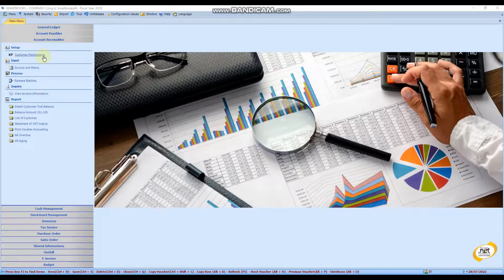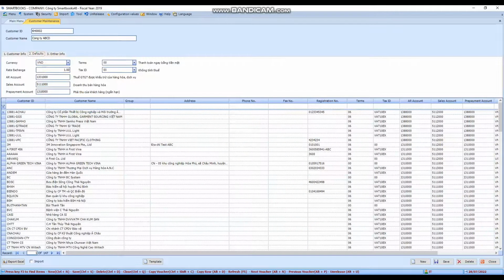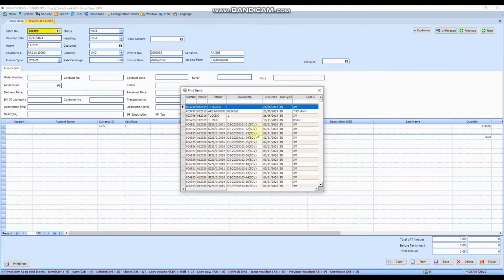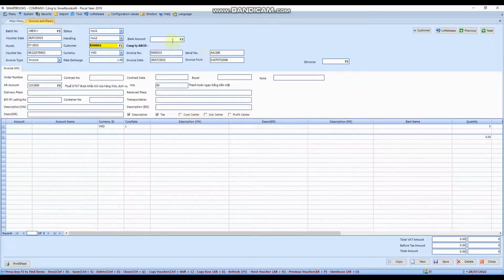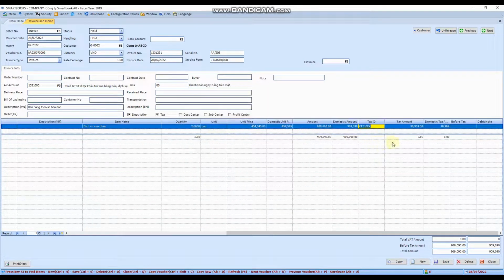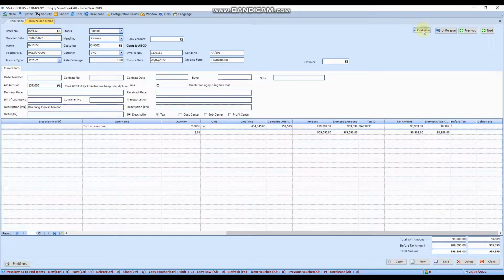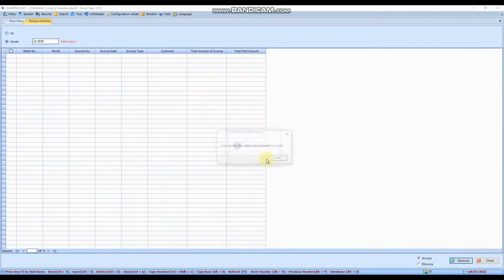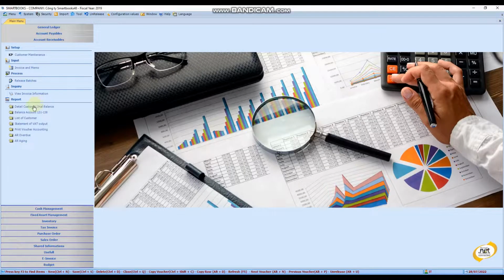SmartBooks accounting software user guide - Account Receivables